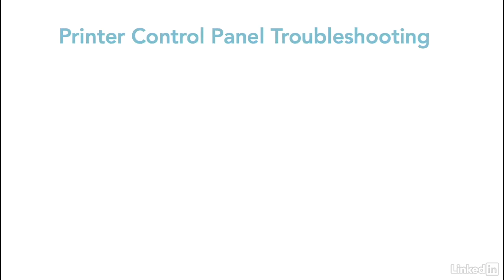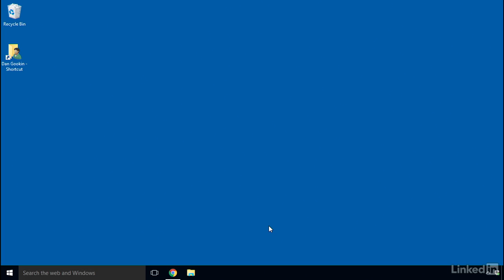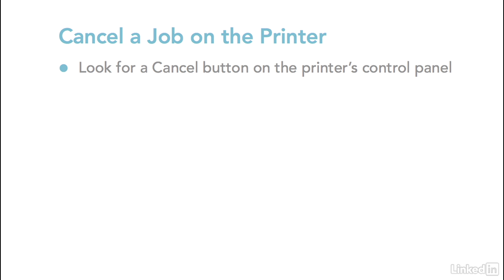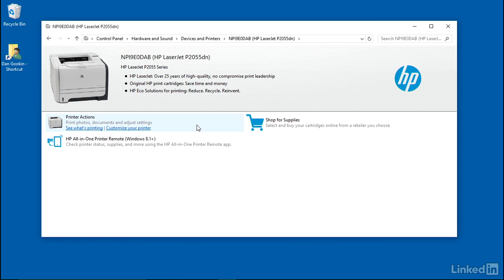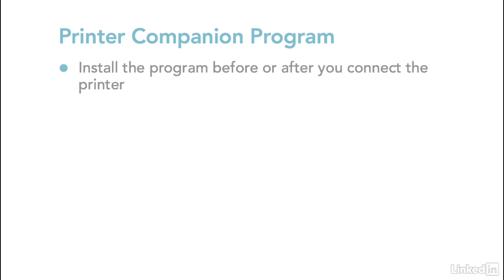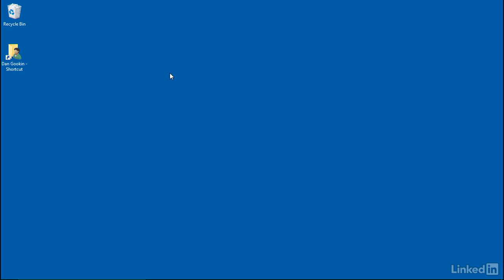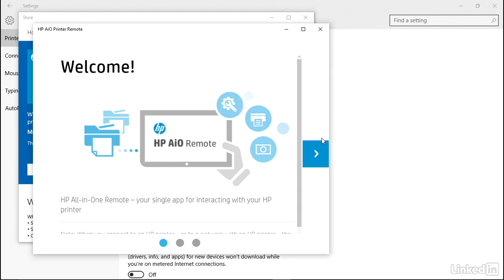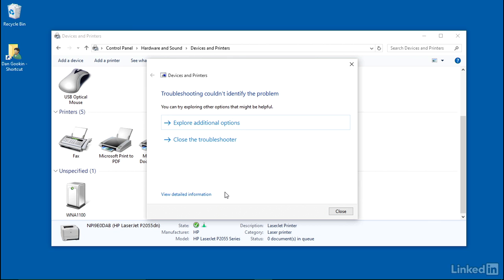how to check printer status in windows 10